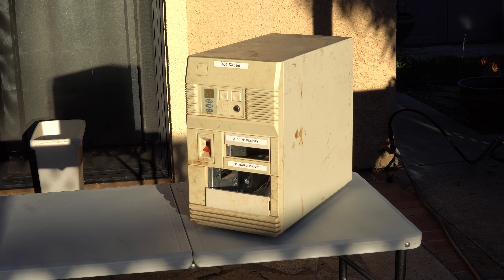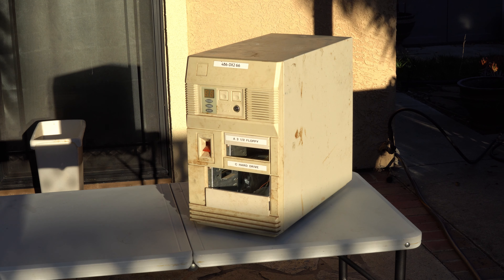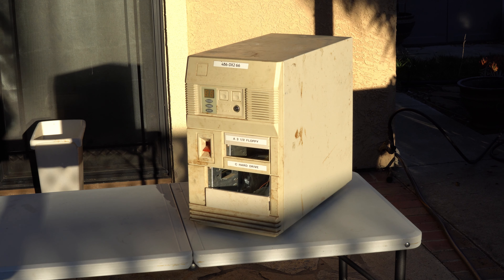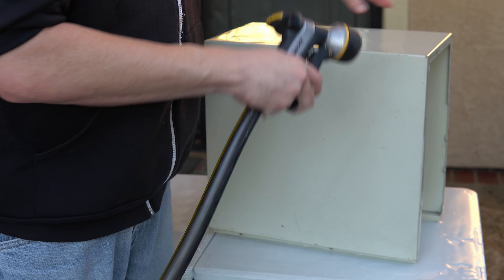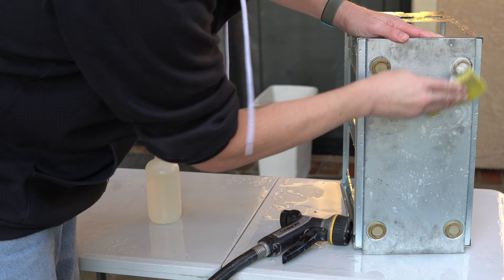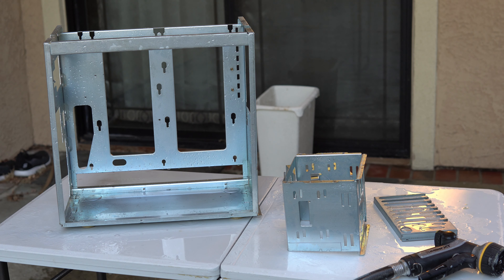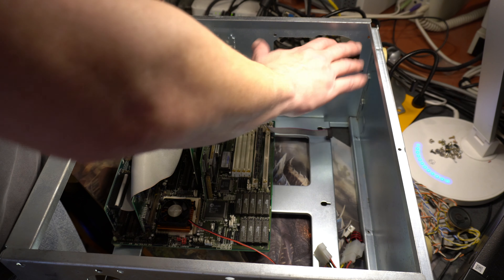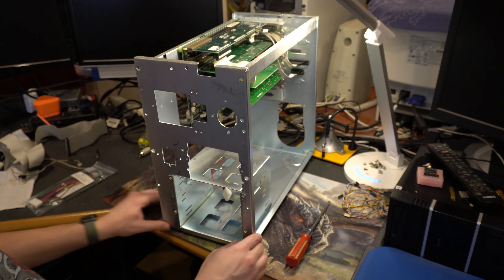Moving 486 build into new ugly case. It's so ugly and I love it!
Backstory (a bit of a read):

Way back just after the nasty fires we had here in Northern California, I traveled up to a small town South of Portland Oregon to spend some time with 2 people I hadn't seen in a long time. I needed to get out of the house, and a road trip was just what the doctor ordered. We have all been quarantined at home, but got tested anyway and figured the risk was minimal. It was an awesome weekend. But one of the reasons I was there was to bring home a bunch of vintage tech. This is the first video with stuff from that haul.

So why move the build? This case is just a lot more appropriate for a 486. Did this go according to plan? Mmm not really. But in the end I got it in there. I hope you enjoy the journey. It has been a fun project and I can't wait to finish it. I actually haven't had time to touch it since I uploaded this nearly 2 weeks ago.

And if you're wondering, I have plans for the former case. I'm thinking Super Socket 7 build yeah? :D